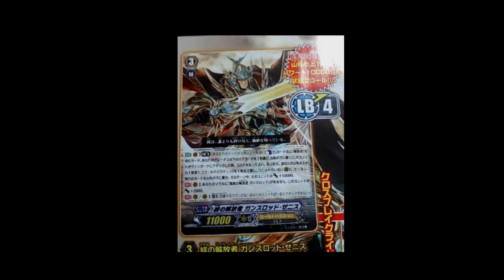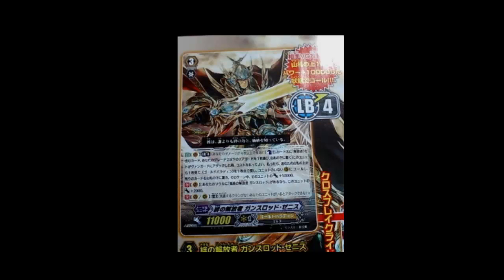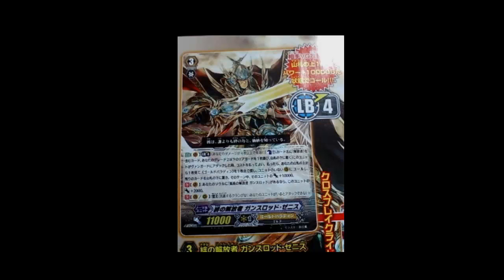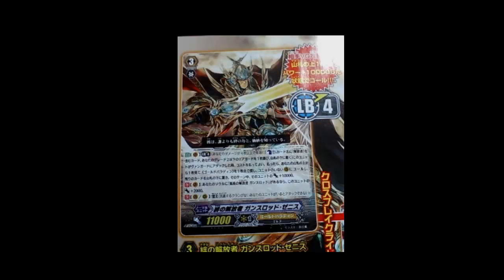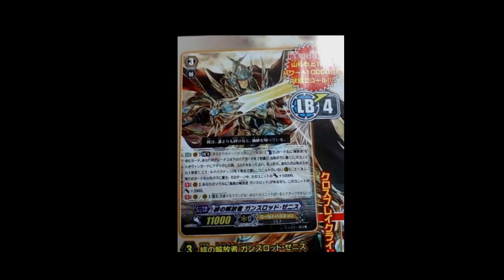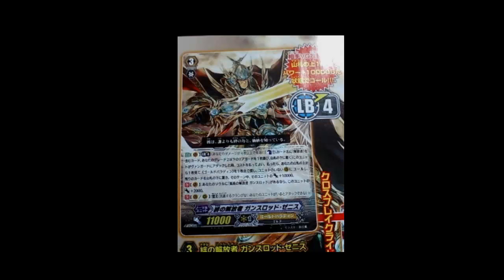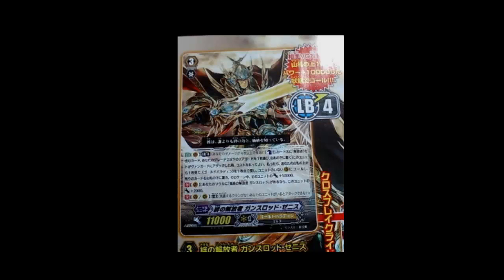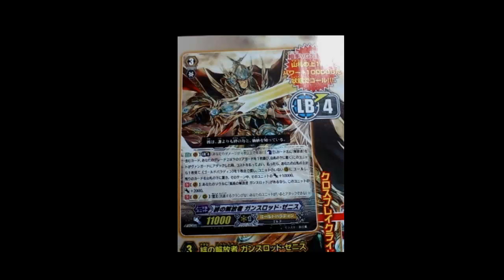Cardfight Vanguard!!! Chronos Phoenix - Bonds Liberator, Gancelot Zenith Confirmed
These are just my thoughts on the long awaited skill of Gancelot Zenith